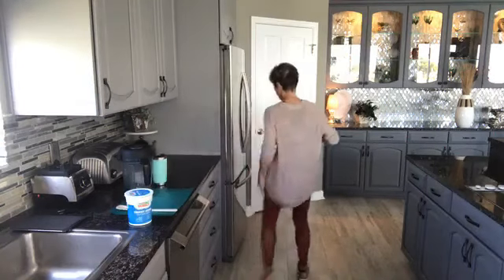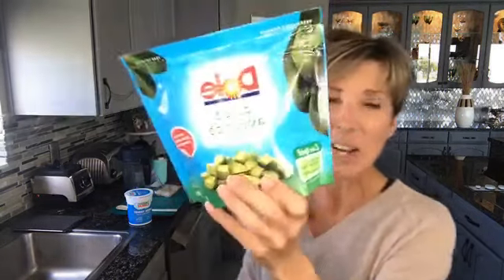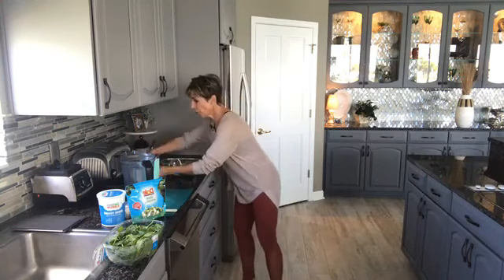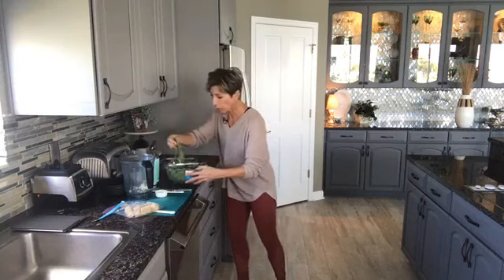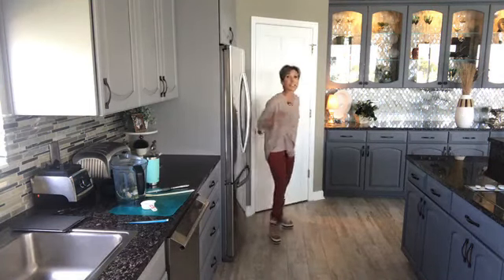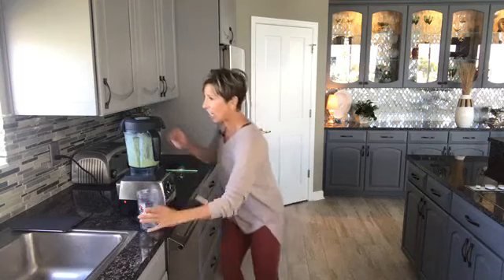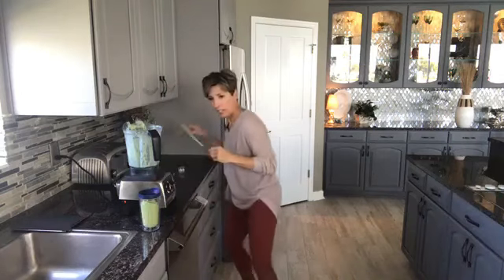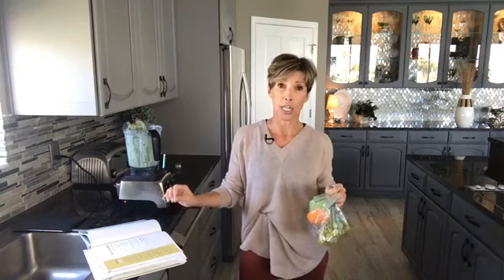The Best Green Smoothie | A Different Green Smoothie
How to make the BEST Green Smoothie***This is a different kind of smoothie***I call it Morning Glow because the ingredients are so good for your skin, AND it gives you that morning-glow-smile!

Here's even MORE of what I OWN AND LOVE in my KITCHEN❣️ ~
▶︎JUDY’S KITCHEN
▶︎JUDY’S AMAZON Store

***More About the BEST Green Smoothie Recipe***

I call it "Morning Glow," because the ingredients are EXCELLENT for your overall appearance. AVOCADOS are made up mainly of monounsaturated fats, the good-for-you, heart-healthy, Omega 3 fatty acids that can help to lower cholesterol and reduce the risk of heart disease. SPINACH is loaded with proteins, iron, vitamins and minerals and is sometimes called a superfood! It's great for the skin, the nails, the bones and, believe it or not, the EYES! Containing lutein, it can help reduce macular degeneration. BANANAS are high in fiber and many essential vitamins and minerals to include Potassium, Vitamin B, Vitamin C and Manganese. GREEK YOGURT is an excellent source of protein and, maybe more importantly, contains probiotics which support a healthy gut (GUT HEALTH is vital for your overall wellness) Maybe the best part? THIS SMOOTHIE IS DELICIOUS***I hope you make it and ENJOY!

INGREDIENTS:
1/4 C Plain Greek Yogurt
1/4 C Diced Avocado cubes (frozen)
1/4 C Bananas (peeled, cut, frozen)
Small Handful Baby Spinach (frozen)
1 Tbsp Honey
1/8 tsp Sea Salt
1/4 C  Water
5 or 6 Ice Cubes

For MORE yummy recipes, check out this PLAYLIST ~ "In The Kitchen w/ Paul and Judy"